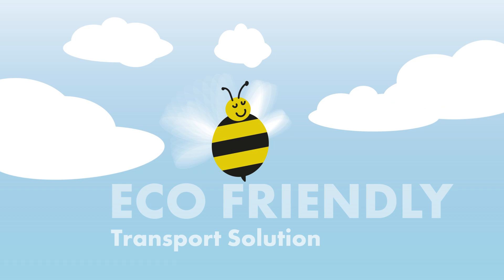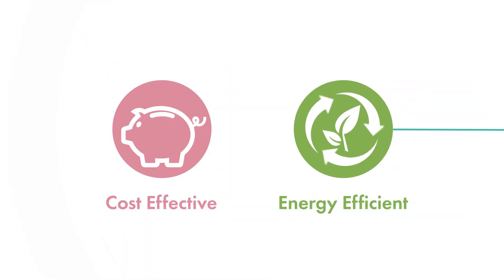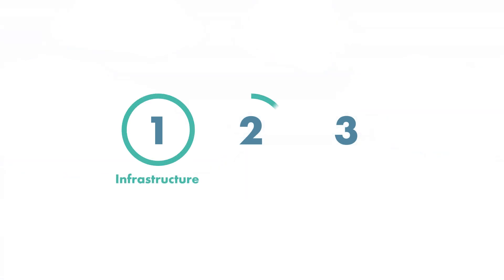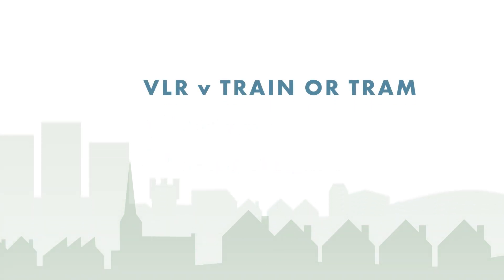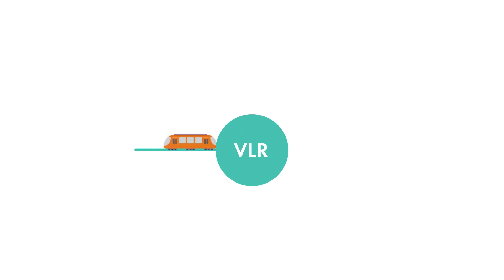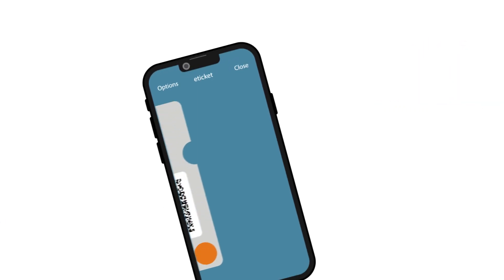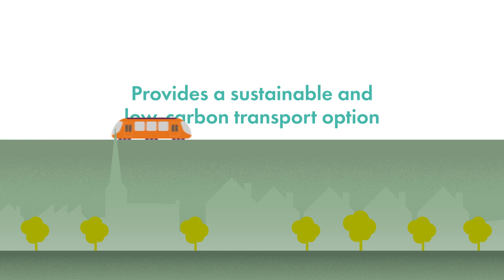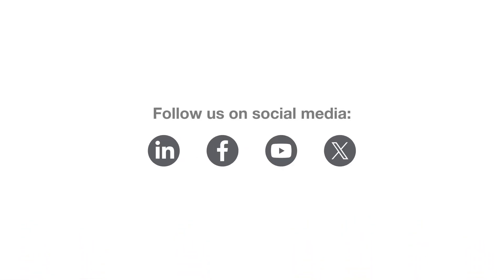Integrating Very Light Rail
Created for the operators of the Stourbridge Shuttle. This video is about Integrating VLR.